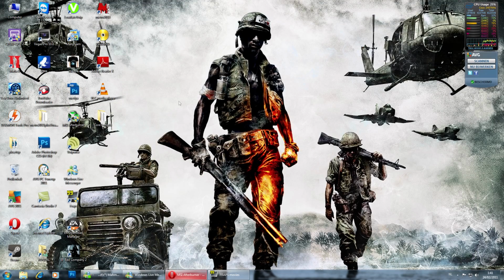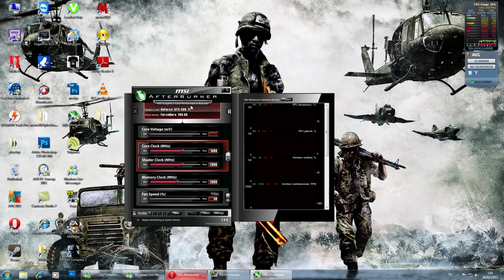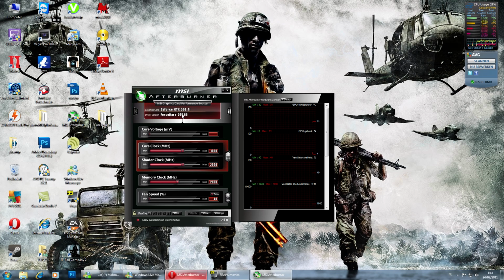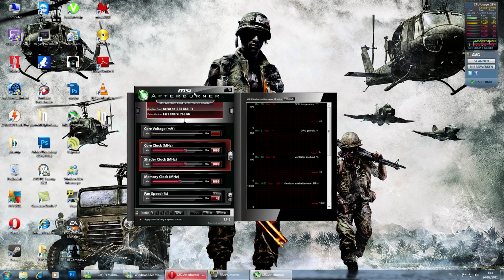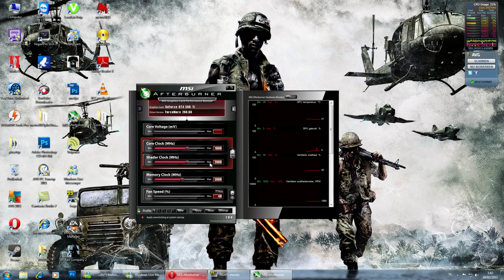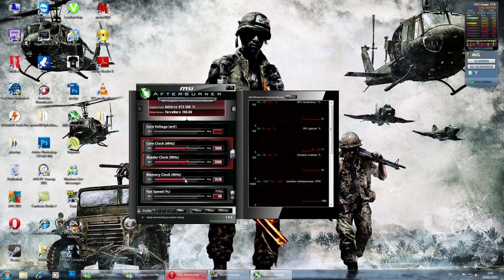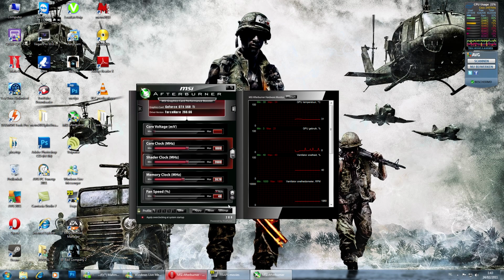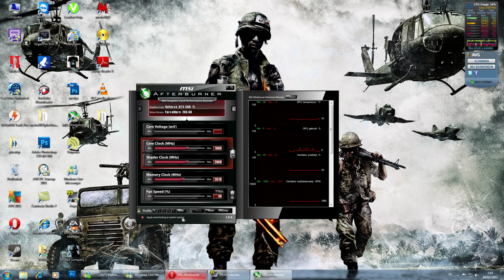GTX 560 ti : How to overclock GTX 560 ti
This is a short video of me showing you how to overclock a GTX 560 ti graphic card

specs:
Cpu: i7 920 @ 3.4Ghz
Memory: 6GB corsair dominator 1600mhz
Mainboard: Asus Rampage 2 gene
Graphic card: Gigabyte GTX 560 Ti
Cpu cooler: ProlimaTech Super Mega Heatsink CPU Cooler
PSU: corsair 850 watt